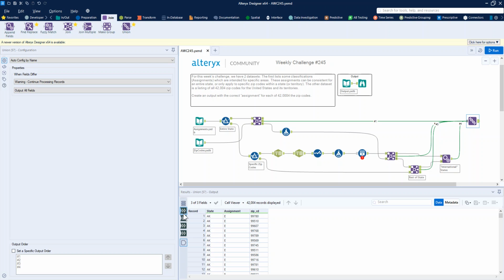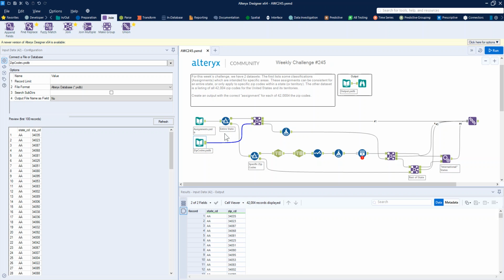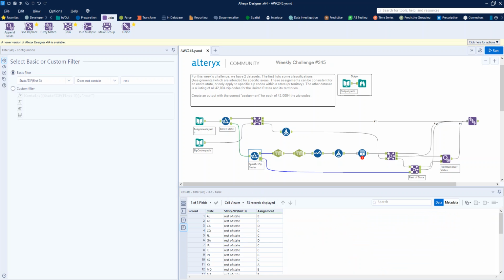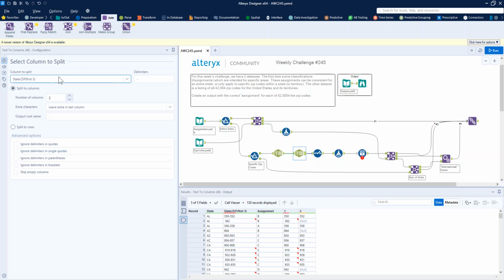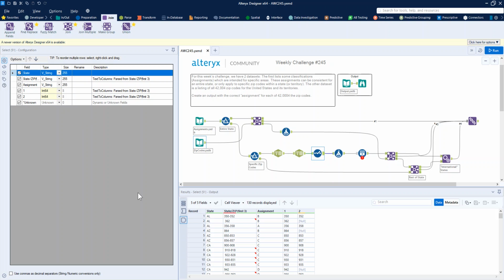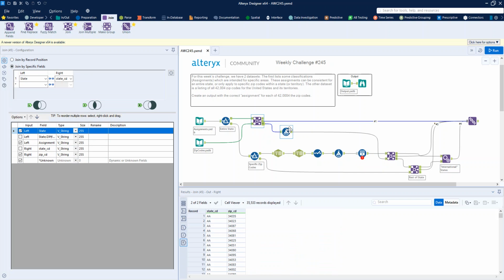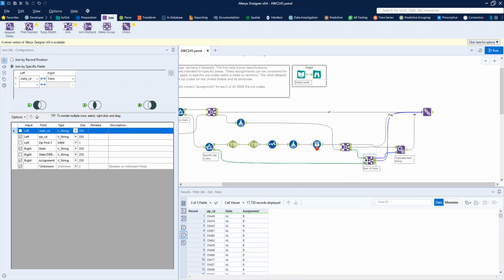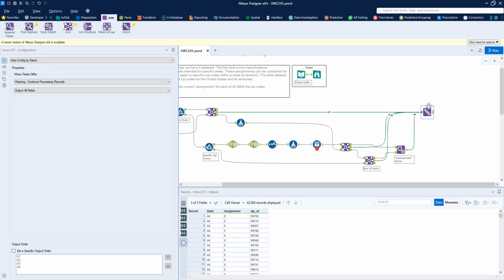Alteryx Weekly Challenge 245: Zip Codes Assignments